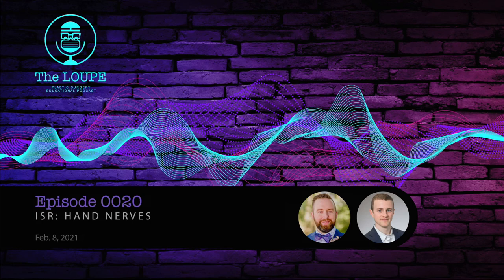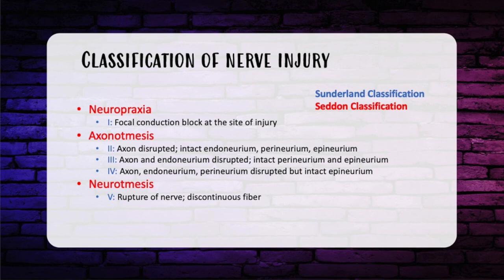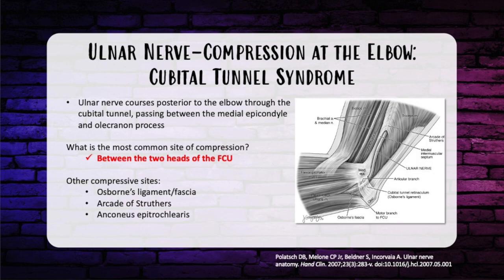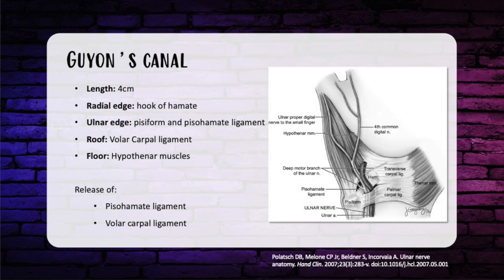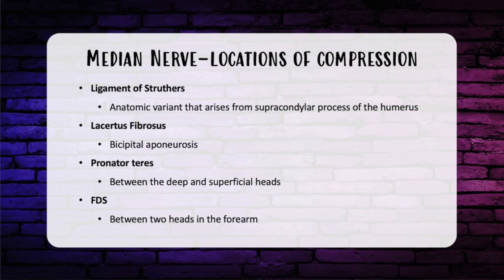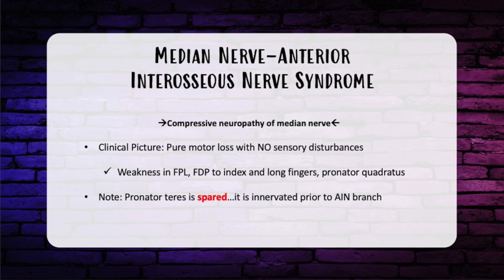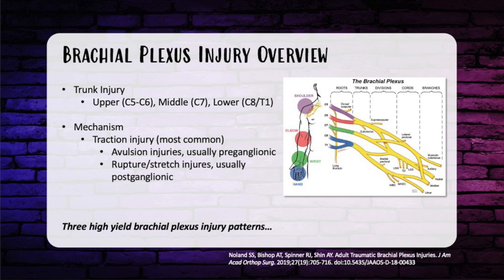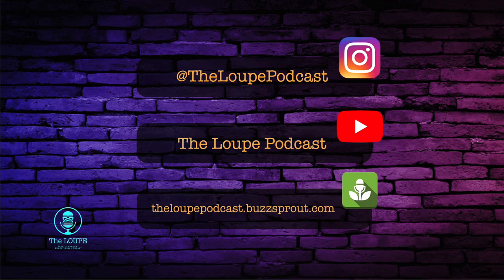Episode 20: ISR Hand Nerves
👋 This episode continues our resident led In-Service Review  series and covers HAND NERVES!

👍 ISR20 covers everything you need to know for the in-service exam as we have reviewed the exam from the past 5️⃣ years to make this episode.

📲 ISR14 is now LIVE on all major podcast platforms. Perfect for on the run studying!

🎙️ 🤝Your Host for this episode is Dr. Casey Sheck @dr.caseygenesheck with guest host Dr. Alec Fisher @alechfishermd.

🎬 Production, design, and editing by our Co-Founder Greta Davis @greta_davis

🎥 Visual supplement editing: Matthew Delancy.

🎸 Music was produced by Alec Fisher, MD @alechfishermd

Happy Studying!